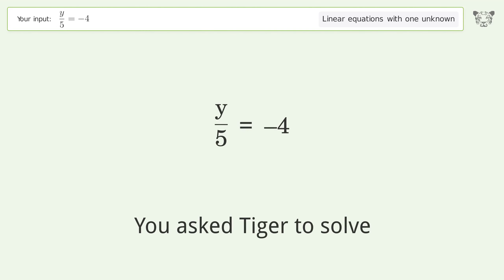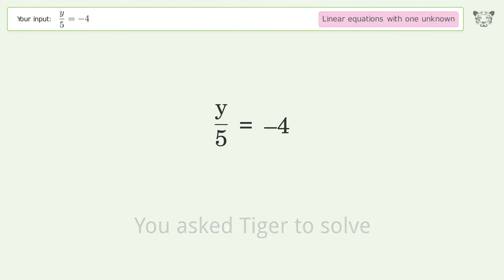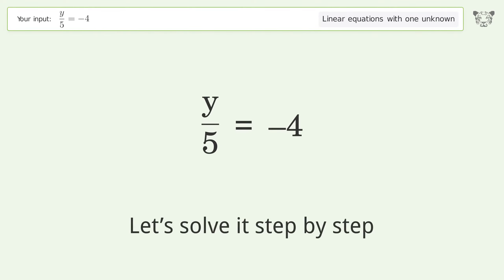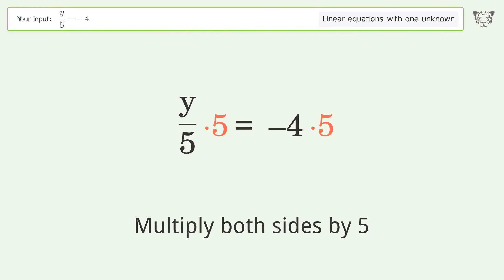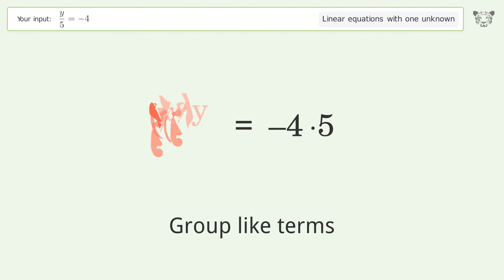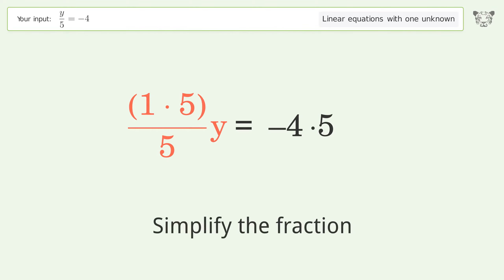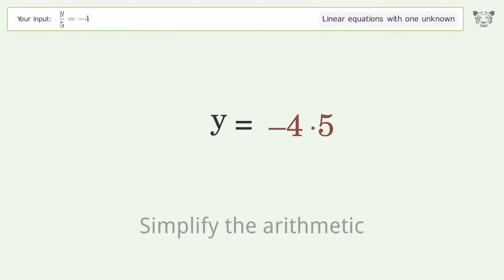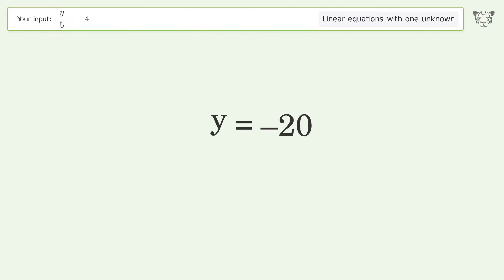Solve y/5=-4: Linear Equation Video Solution | Tiger Algebra